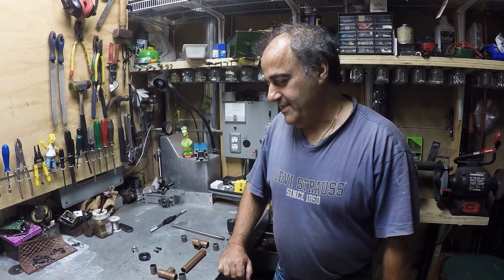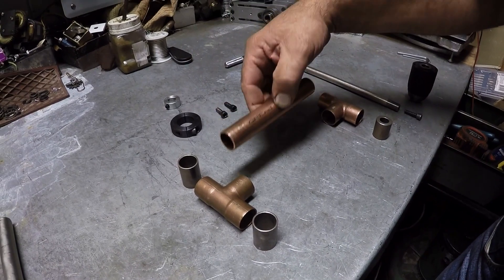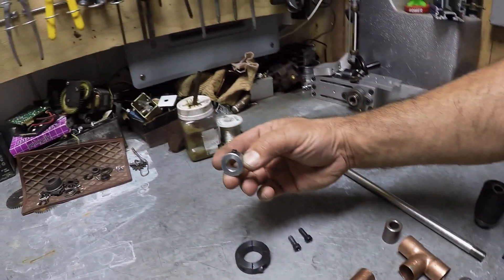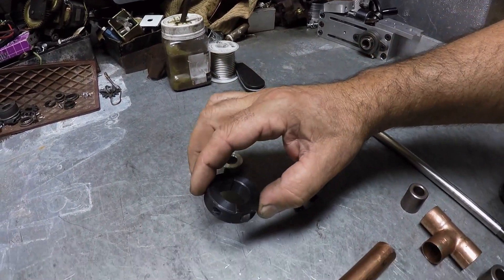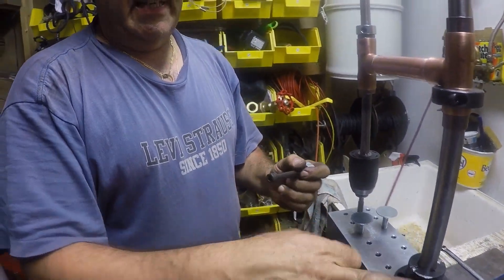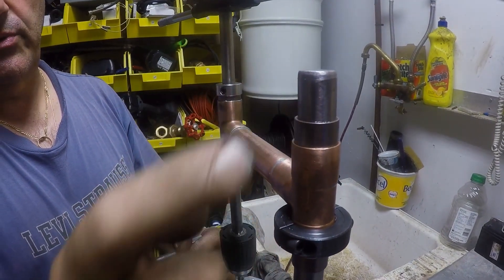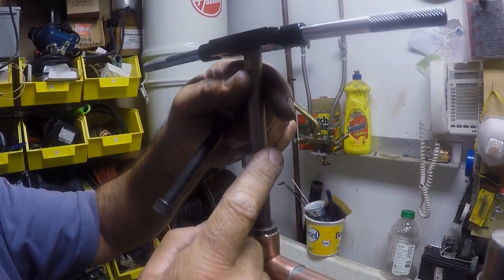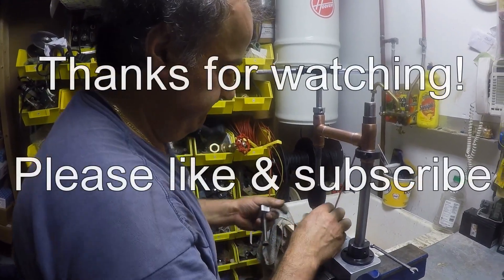Home Made Thread Tapper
My Home Made Thread Tapper parts list:

2- 3/4" Copper tees
2- 7/8" X 3/4" bushing
2- 7/8" X 1/2" bushing
1- 3/4" Type L X 5" Copper pipe
1- 3/4" pulley flange
1- 3/4" X 12" round bar
1- 1/2" X 10" round bar
1- 1" Split Collar
1- 1/2"  Collar
1- 1/2" Key-less chuck
1- 3" X 3" X 1/2" X 9" Aluminum Angle